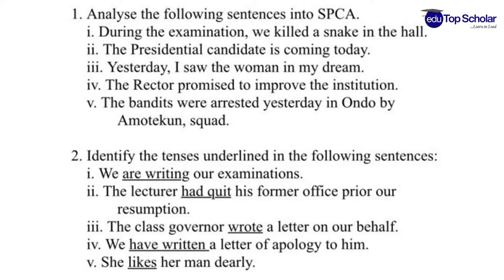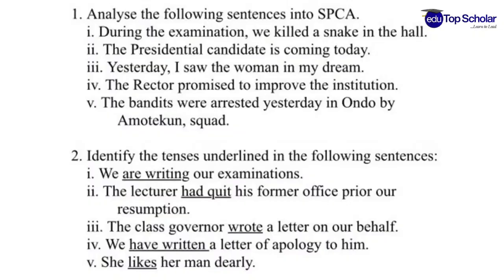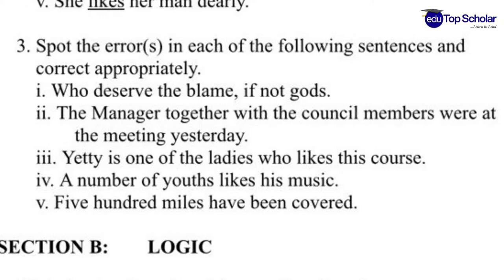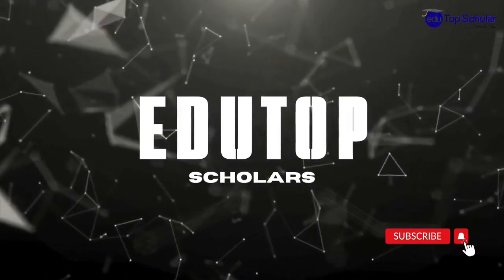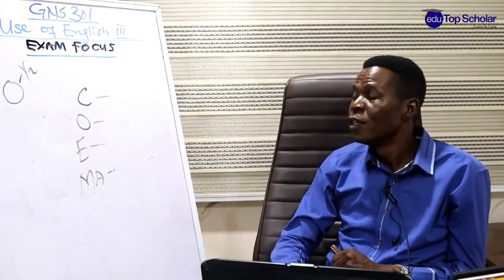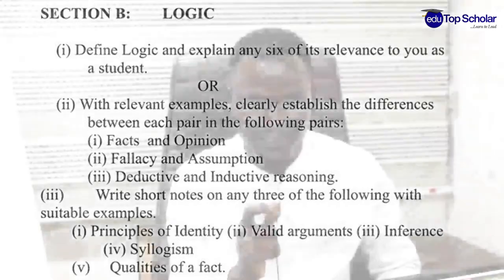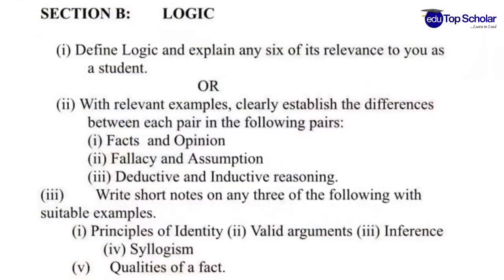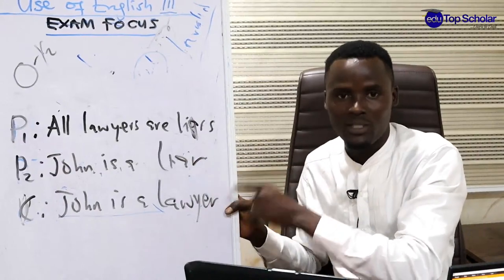EXAM FOCUS GNS 301 PAST QUESTIONS EXPLAINED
This covers all sections of the examination including LOGIC